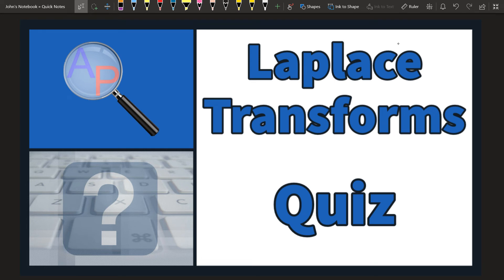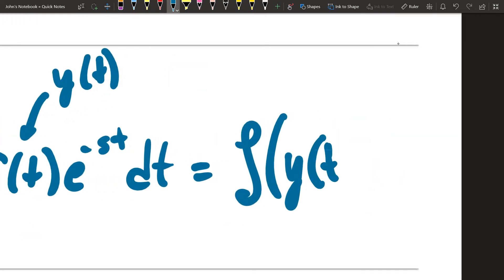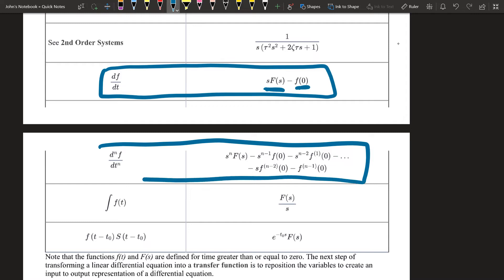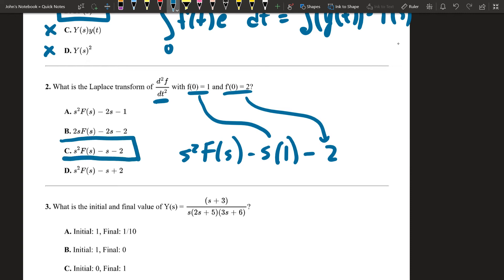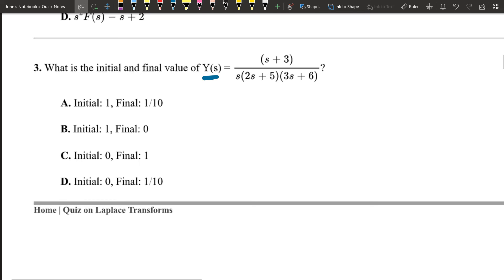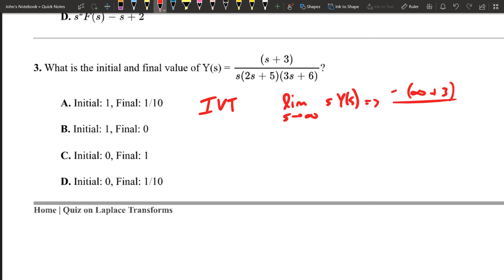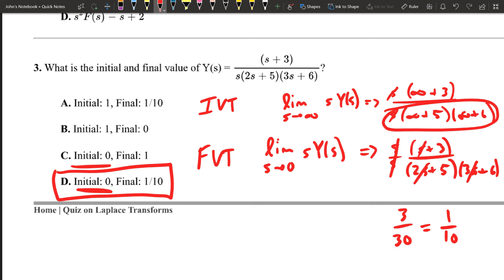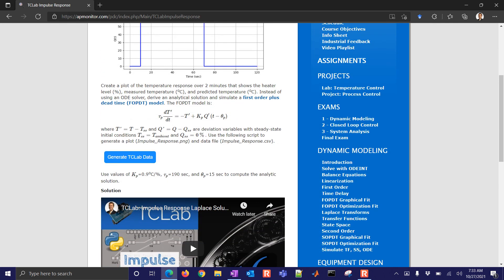Laplace Transforms Quiz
Knowledge assessment on Laplace transforms with questions regarding a variable transform, 2nd derivative, initial value theorem, and final value theorem.